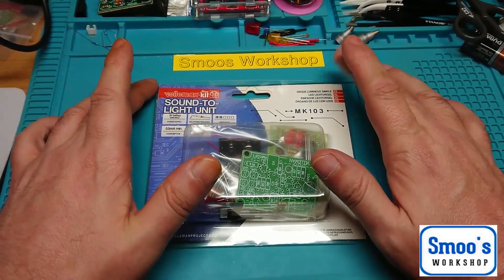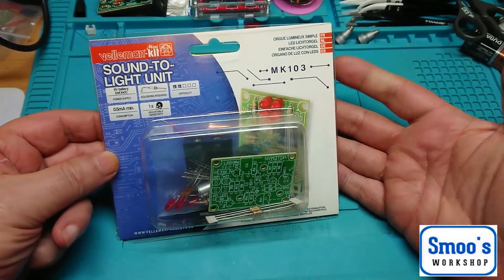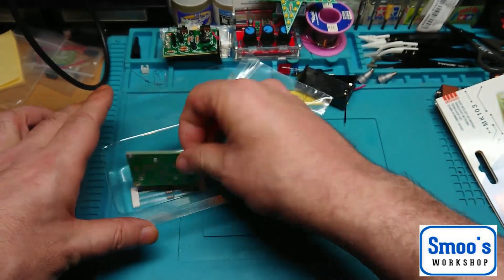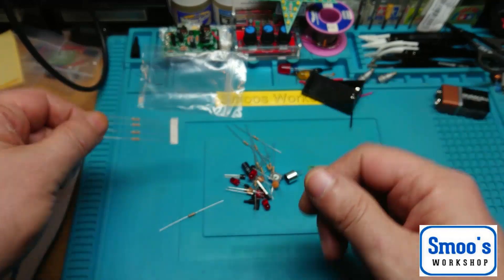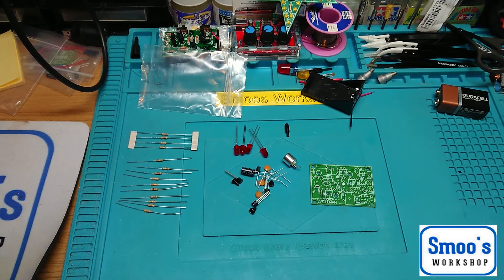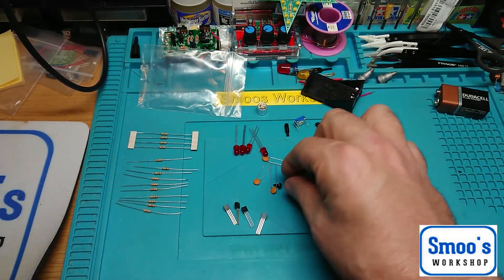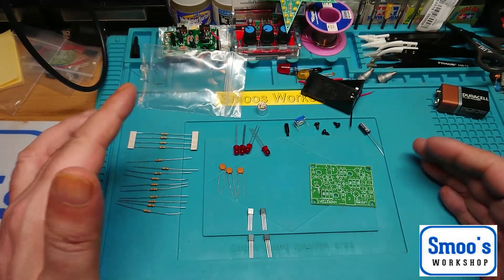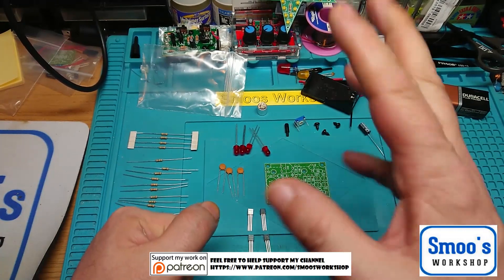Velleman MK103 sound to light kit - Part One - What you get in the kit.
Welcome to another electronics kit review and build, this time a kit from Velleman, the Velleman MK103 sound to light Kit , In part one I will show you what you get in the kit, perfect for practising your soldering skills on a rainy day. In part two I will cover assembly of the kit.

Aerzetix: Lead Bending Tool, Electronic Component Pins Forming -

As always do feel free to comment in the section below, but please bear in mind to keep all comments constructive, I am not a professional model maker or an electronics expert, this is a hobby I enjoy and like to share my escapades with like minded people.